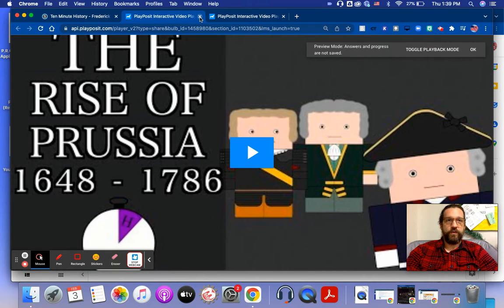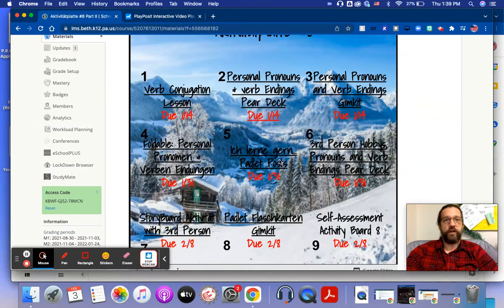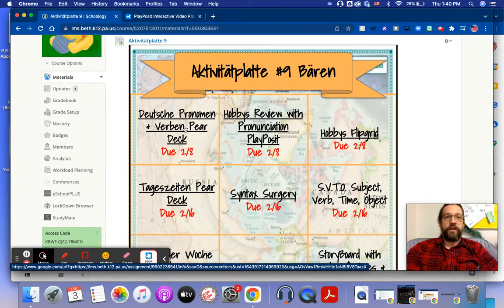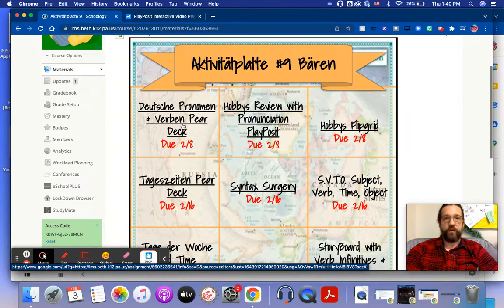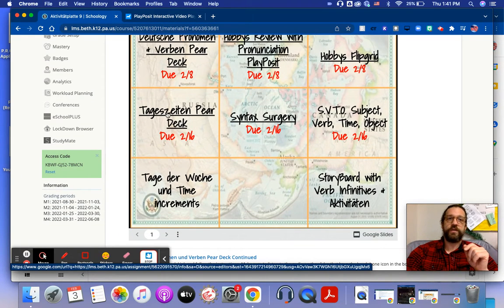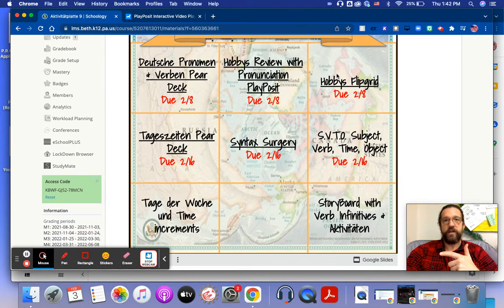2/4 7th Grade Instructions